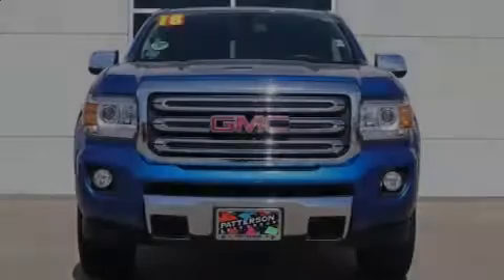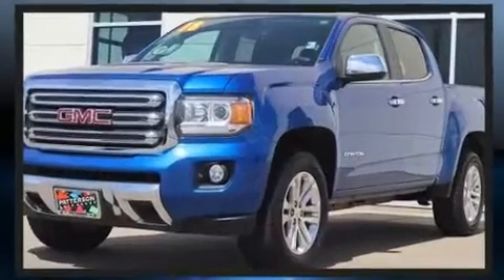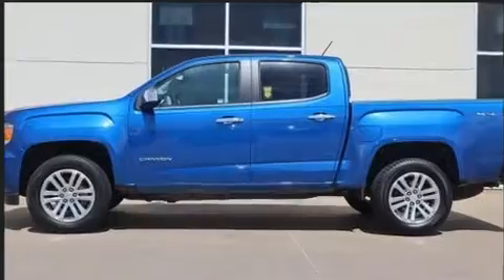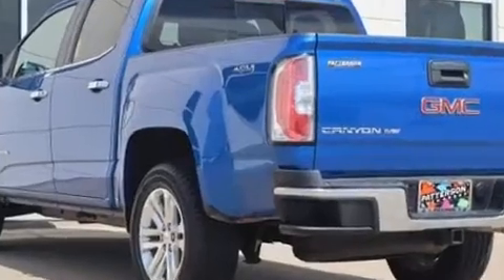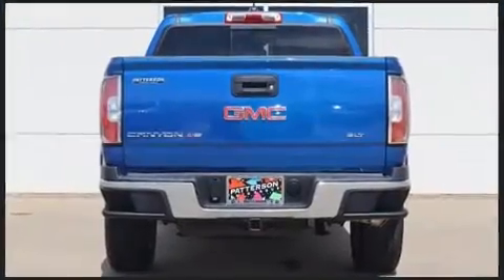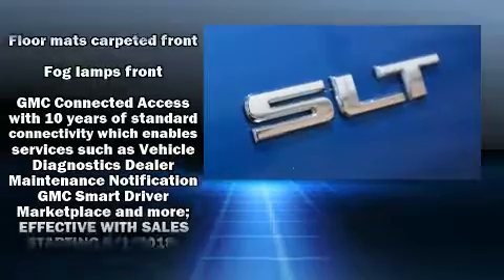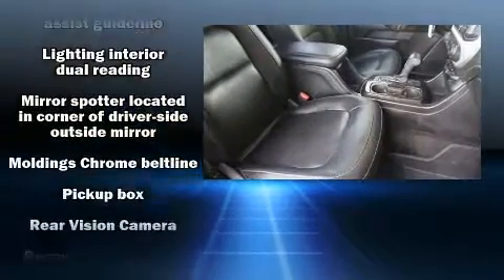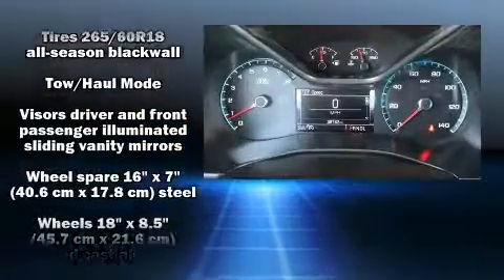2018 GMC Canyon in Wichita Falls, TX 76301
Patterson Honda
319 Central Freeway E

Sensibility and practicality define the 2018 GMC Canyon. This 4 door, 5 passenger truck still has fewer than 40,000 miles! Smooth gearshifts are achieved thanks to the refined 6 cylinder engine, and for added security, dynamic Stability Control supplements the drivetrain. Four wheel drive allows you to go places you've only imagined. The following features are included: variably intermittent wipers, power front seats, a rear step bumper, an automatic dimming rear-view mirror, heated seats, front fog lights, and cruise control. Features such as automatic climate control and leather upholstery prove that economical transportation does not need to be sparsely equipped. Passengers are protected by various safety and security features, including: dual front impact airbags, head curtain airbags, traction control, a security system, and 4 wheel disc brakes with ABS. It also arrives with a Carfax history report, indicating just one previous owner. Our team is professional, and we offer a no-pressure environment. We'd be happy to answer any questions that you may have. We are here to help you.